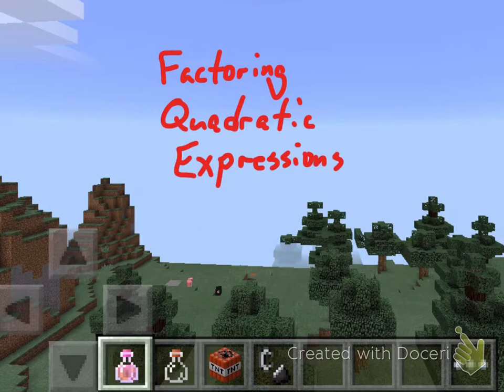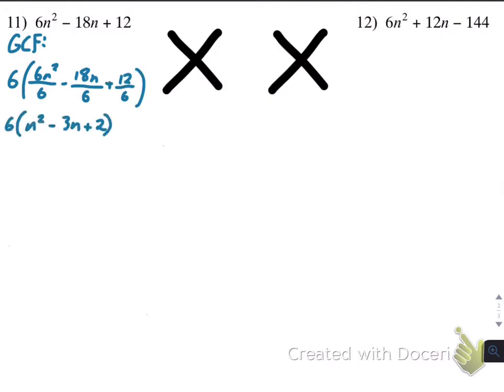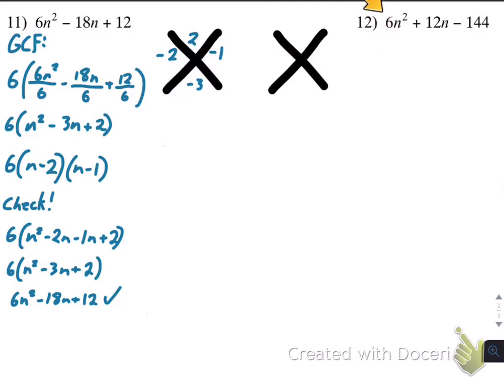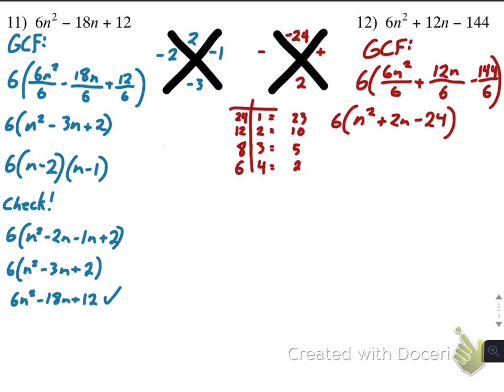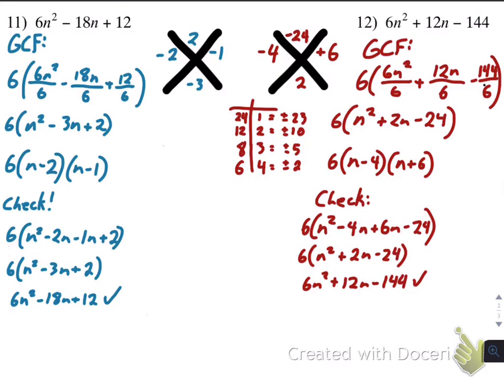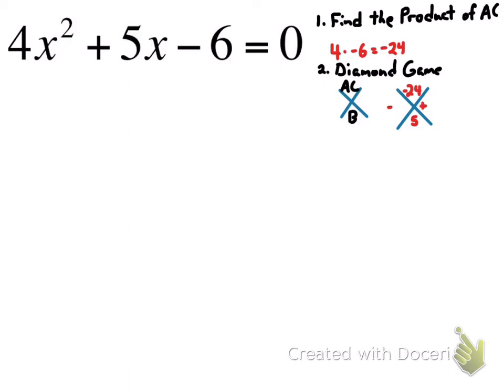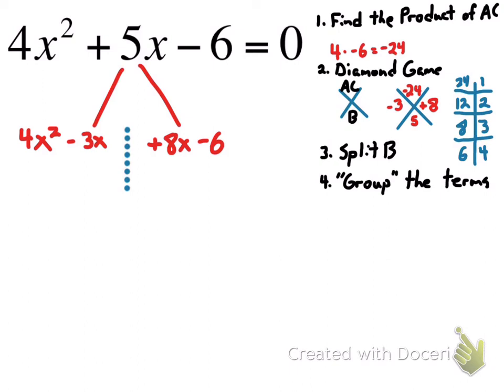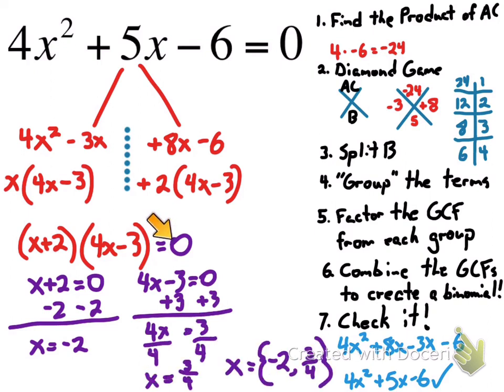0 5 Factoring Trinomials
A video describing how to factor trinomials using factoring by groups